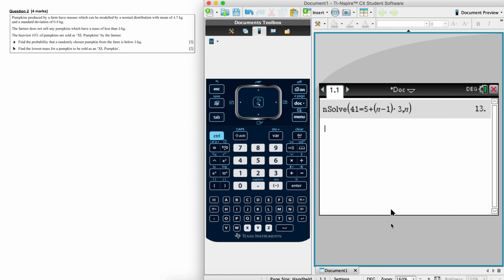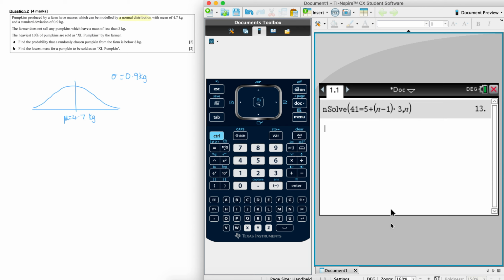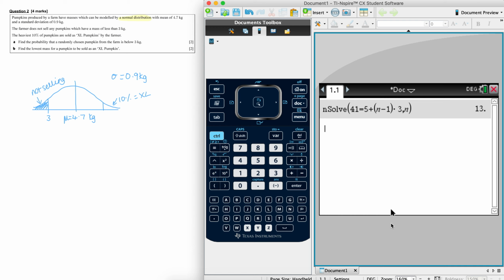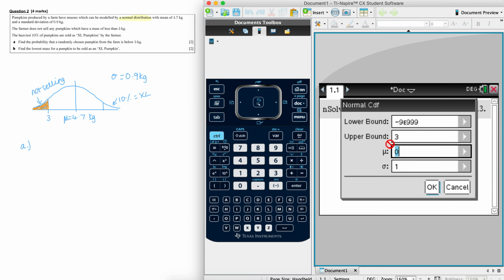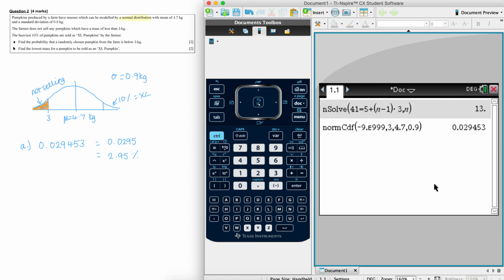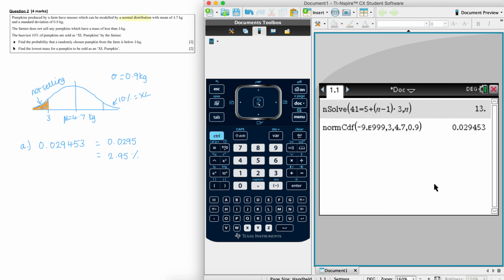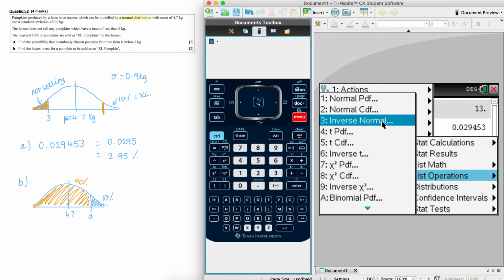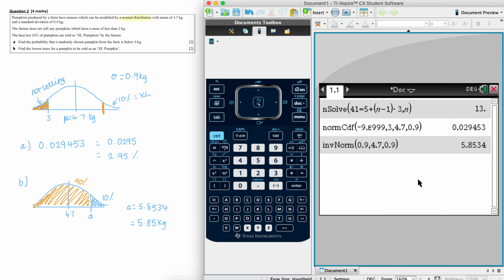SL AI - Normal Distribution Exam Question